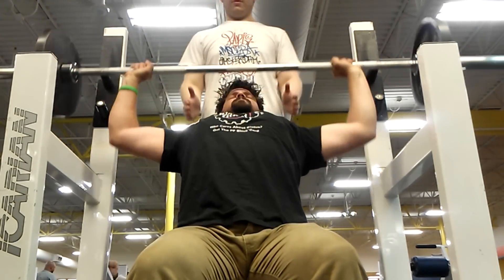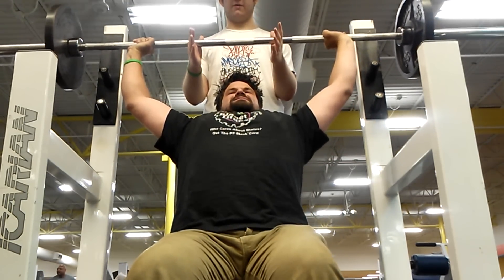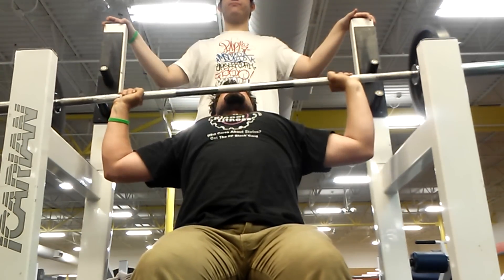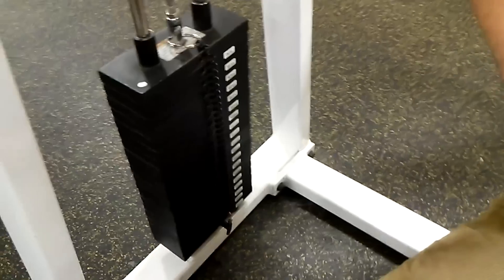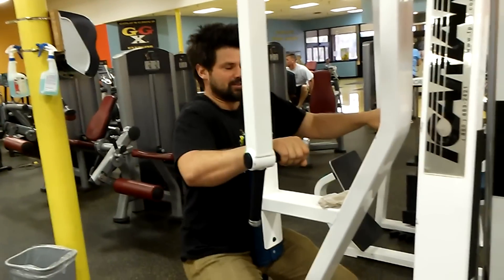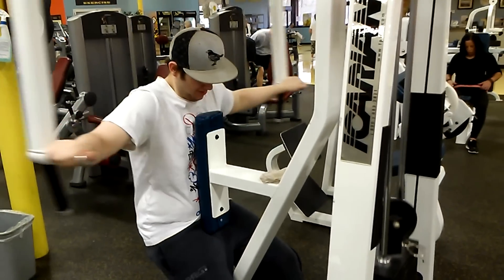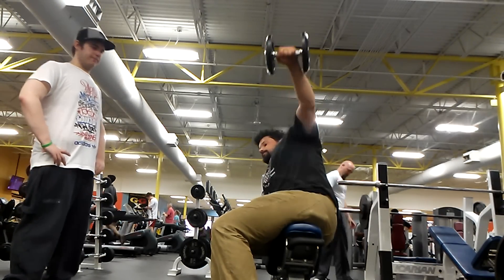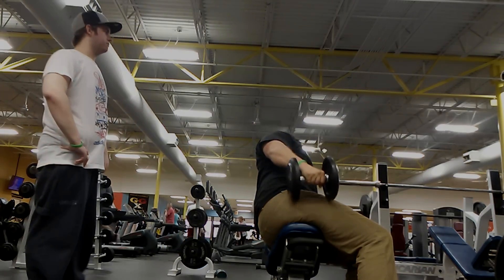Golds Gym Light Shoulder Workout ( Horrible Military Press Spotting Fail)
Sorry it's been a few days since I've made a video there is going to be so much more coming soon. Let me know down in the comments I will start doing 20-30minute videos if wanted!